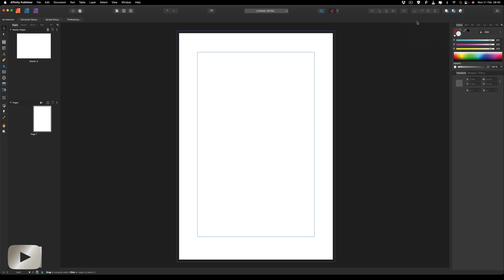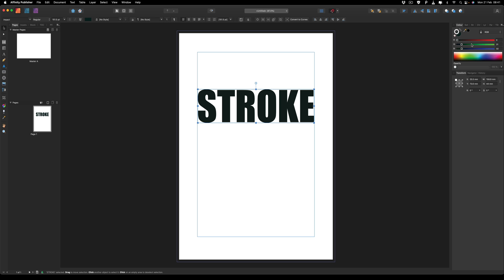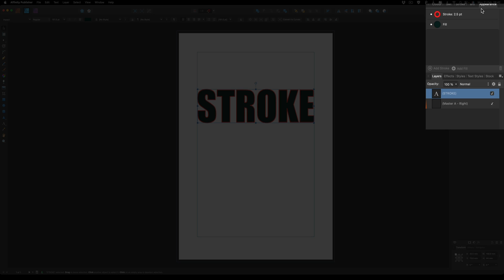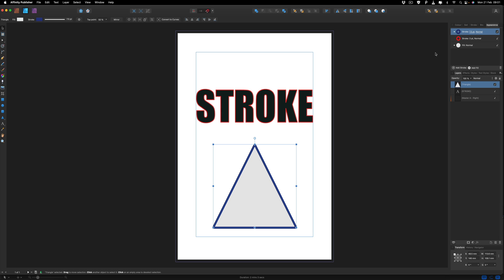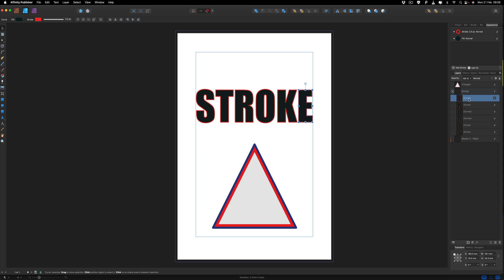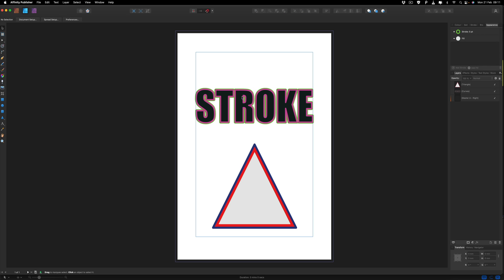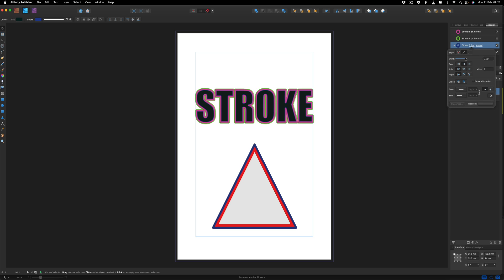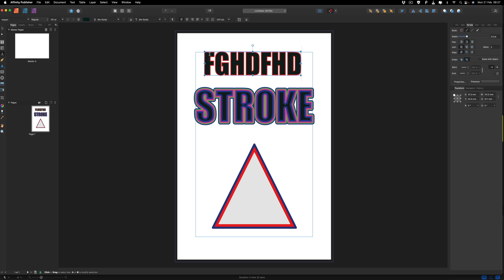Multiple Strokes on Text in Affinity Publisher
Learn how to create multiple strokes on text in Affinity Publisher.
As of the time of this recording, Affinity Publisher doesn't allow you to easily add additional strokes within the Affinity Publisher interface. However, in this tutorial i will provide you with a work around to achieve this great effect using the designer persona.

🎥 Please change your video setting to 4K for a better viewing experience.